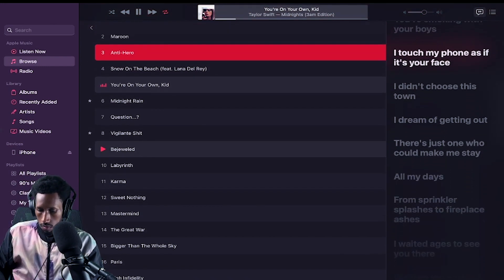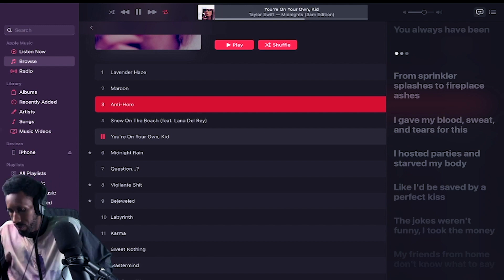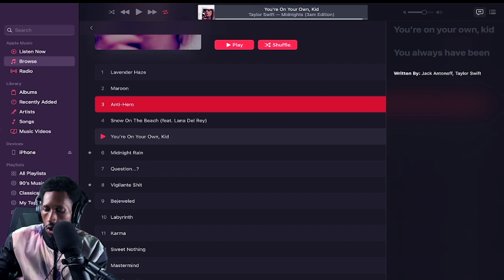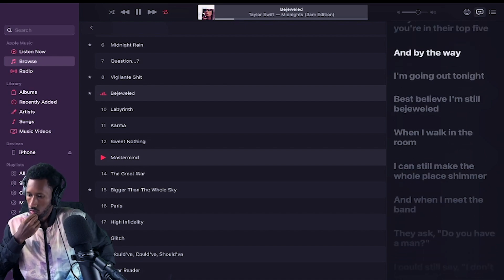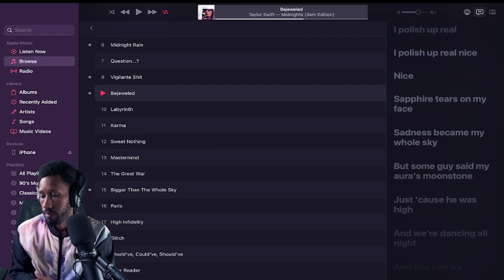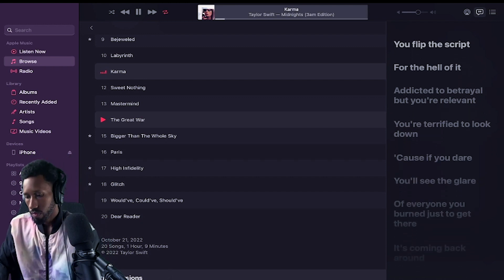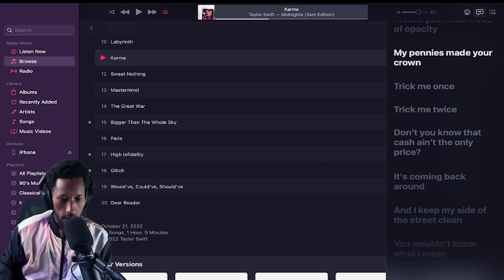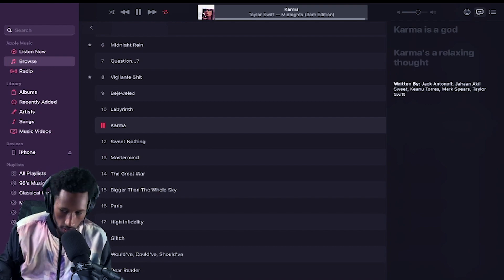Taylor Swift- "You're On Your Own Kid", "Bejeweled" & "Karma" | Midnights Reaction!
My Equipment

Macbook Laptop
Shure SM 7B Microphone
Microphone Stand
Seagate 2TB External HD
Sony A7iii Camera For Reviews
Green Screen For Reactions
iPhone 12 Camera Max Pro For Reactions
Joby Tripod For iPhone
Focusrite Interface
Mogami XLR Microphone Cable
Sony Headphones For Editing
Sennheiser Headphones For Reactions
Lights I Use